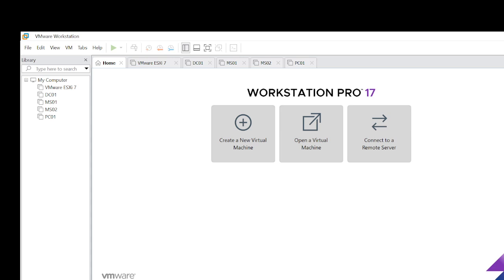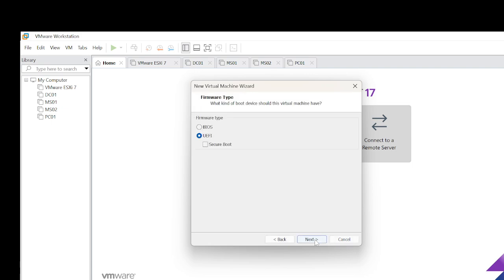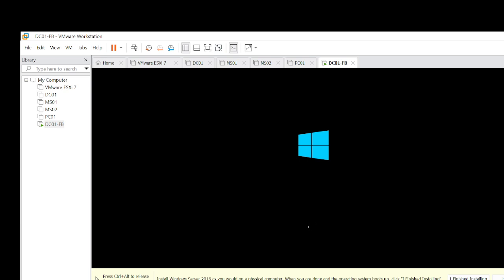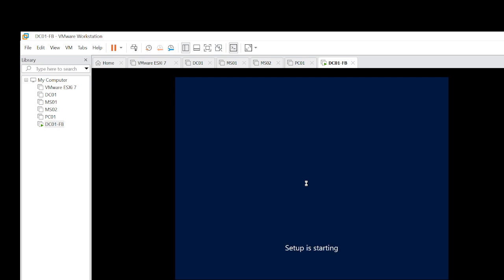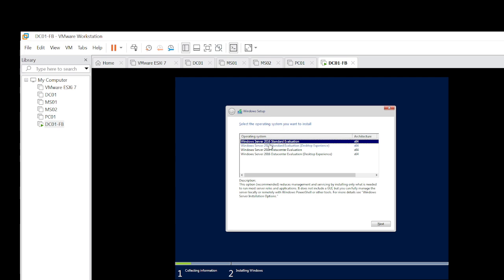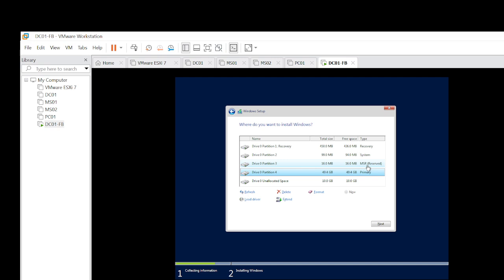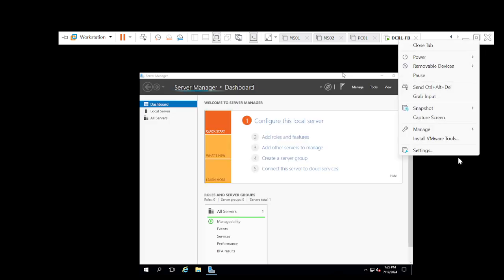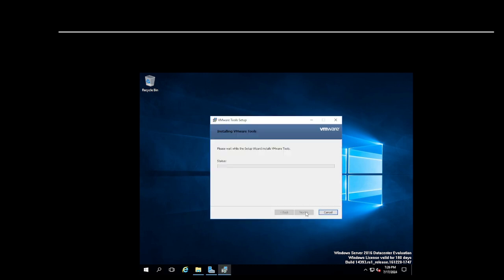Instillation of Active Directory installation and Domain Controller